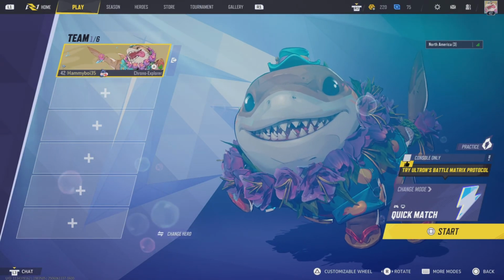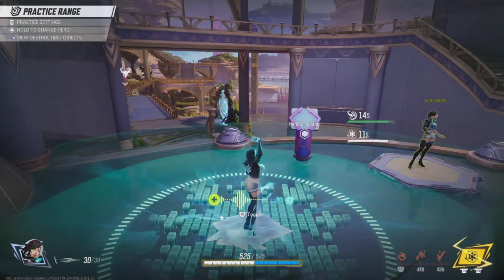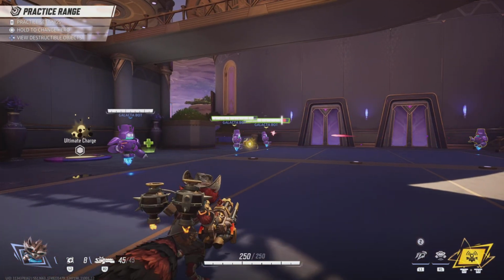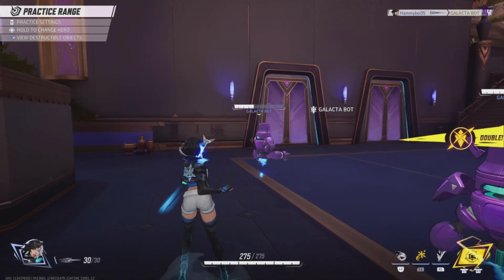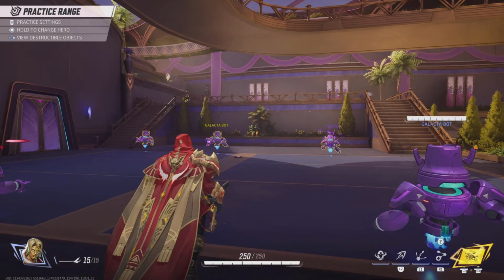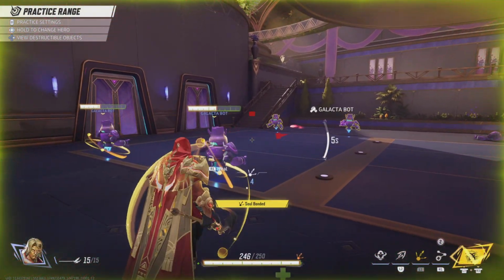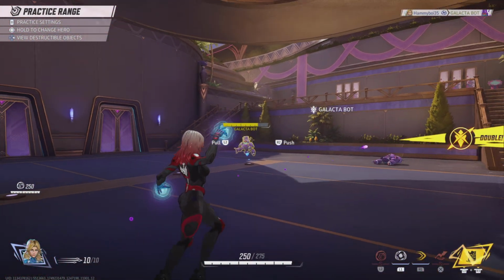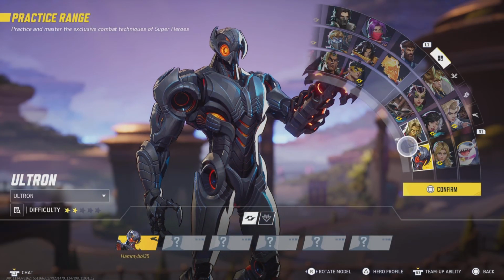Breifly Explaining Every Stratigest in Marvel Rivals!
Hi! I make video game content specifically Marvel Rivals videos! I hope you guys enjoy! Thanks!